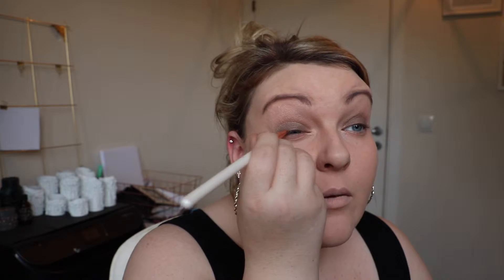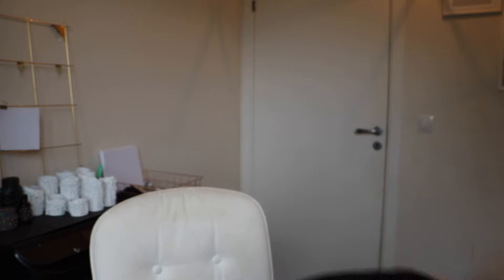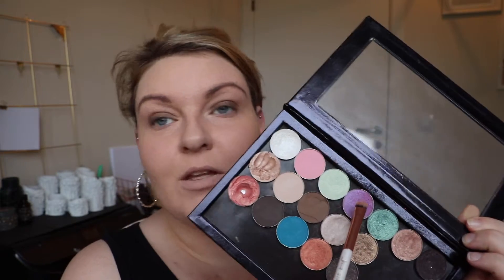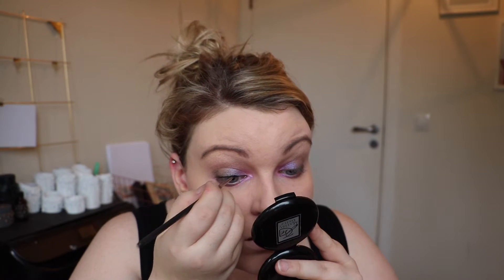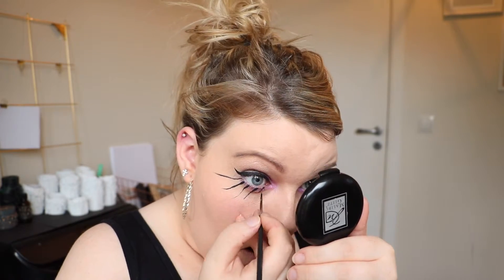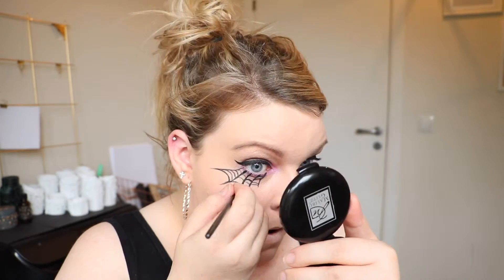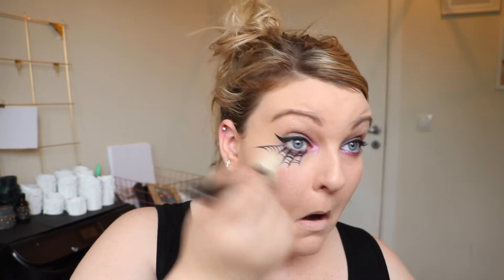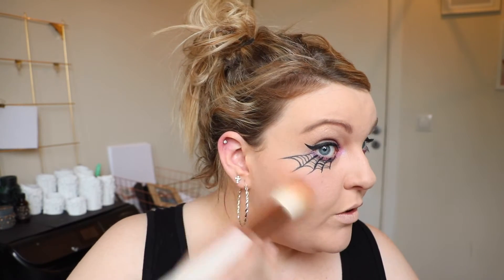Halloween Inspired Makeup | itsagustasif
Decided to upload the look I wore in the Halloween DIY video :)